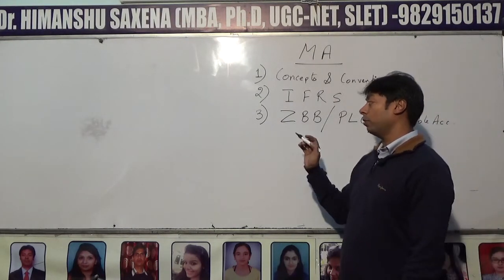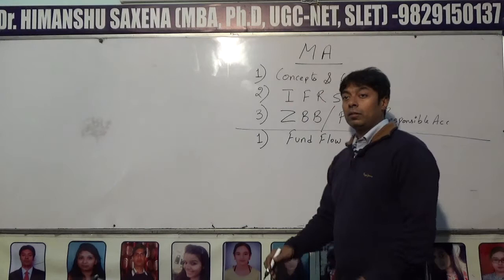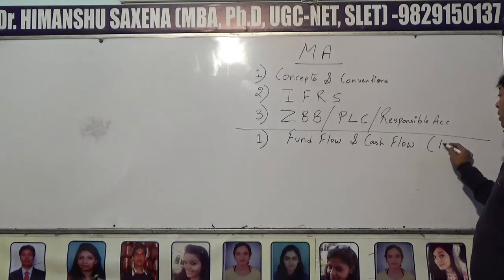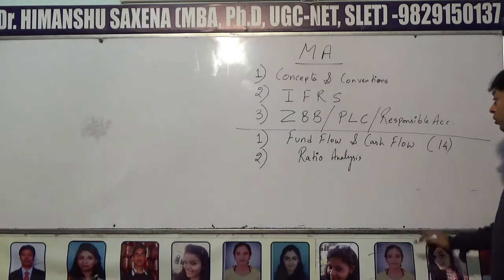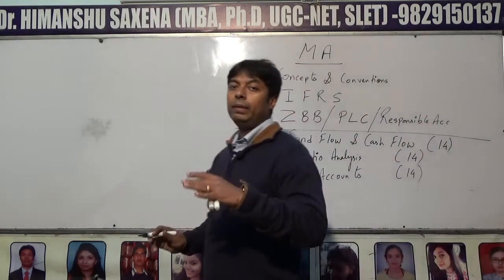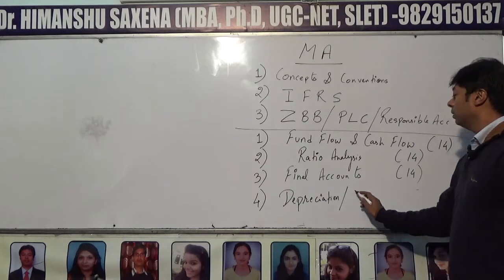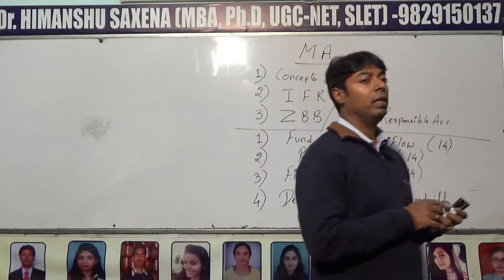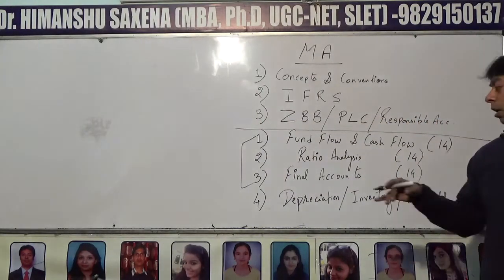Important Topics of Management Accounting (MA)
This video is useful for the students of MBA, BBA, CA, CS, B.Com, M.Com and all other Numerical & Practical courses.
For Full course on Quantitative Techniques, Financial Management, Operations Research, Security Analysis & Portfolio Management, Financial Derivatives,Business Research, Operations Management, Cost & Management Accounting in MBA,M.COM,BBA, B.TECH OF ALL UNIVERSITIES PLEASE CLICK THE LINK GIVEN BELOW